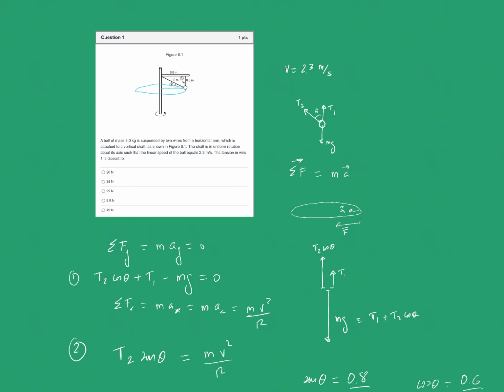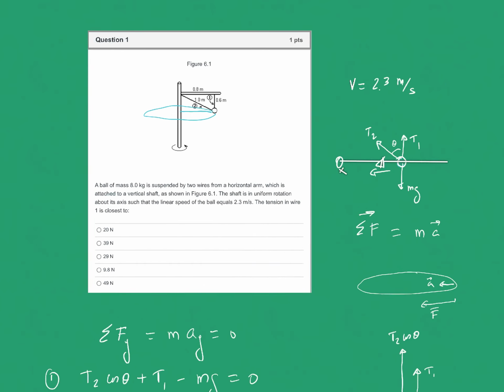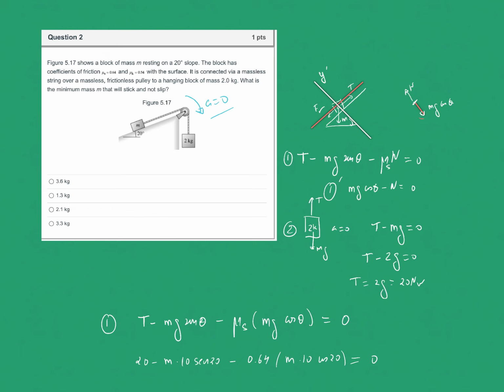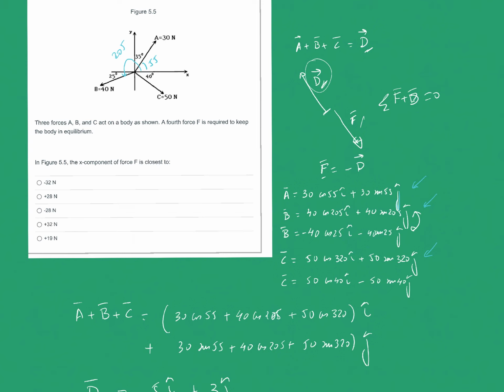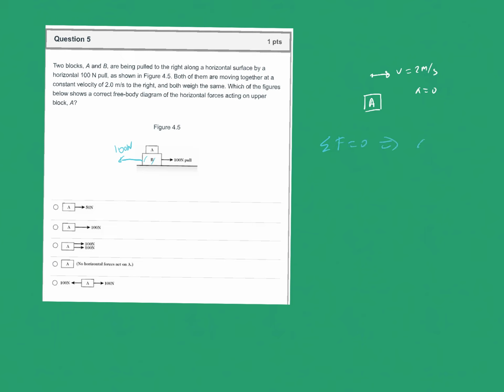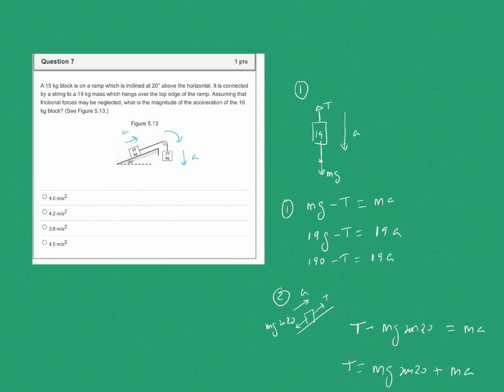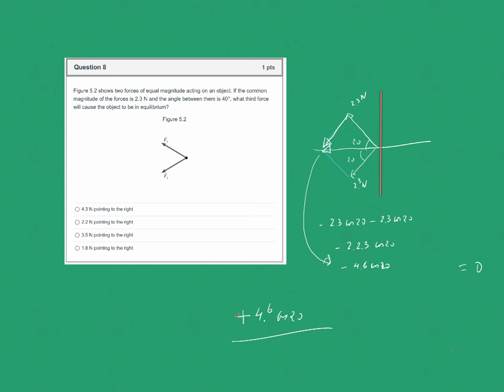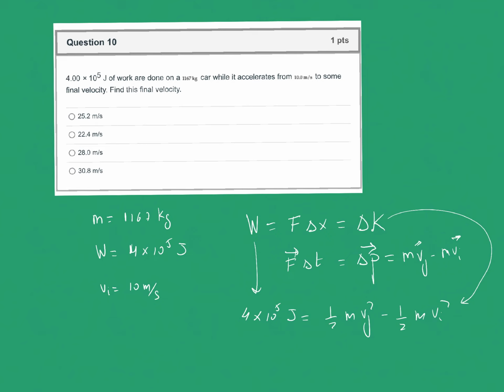39solving 10 questions , extra credit test 2